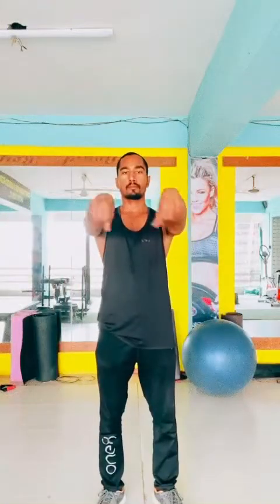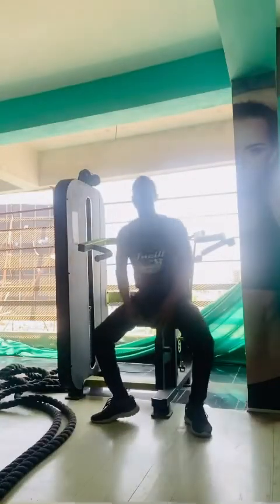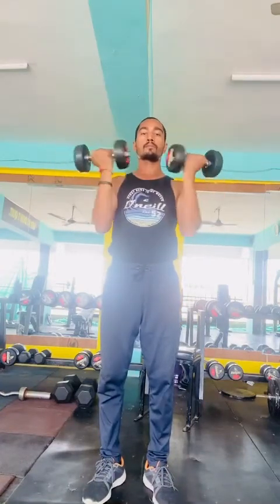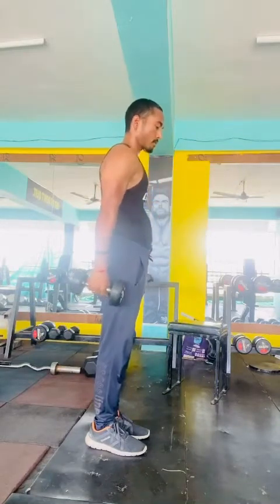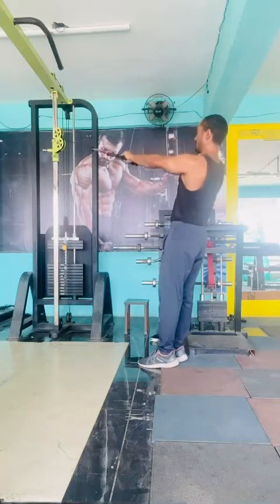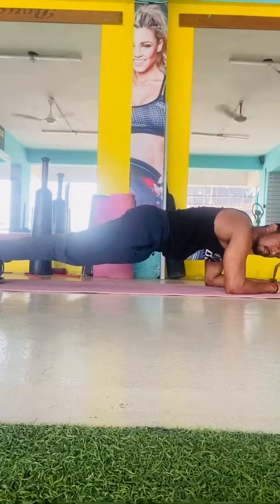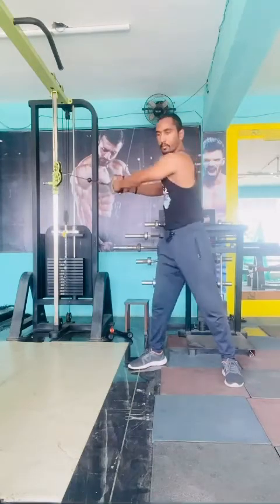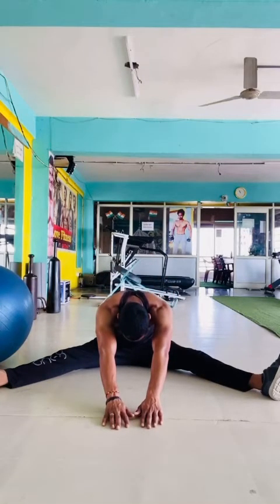Full shoulder workout || grow bigger shoulders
Hello guys… here in this video I’m performing full shoulders workout including front deltoid,middle deltoid , rear deltoid, traps …
Try this workout routine to grow 3D shoulders..